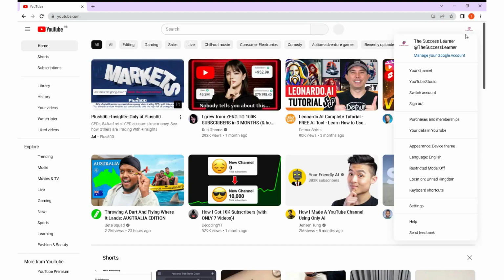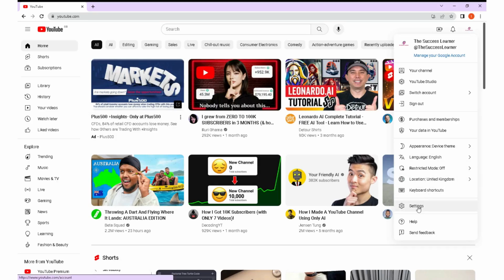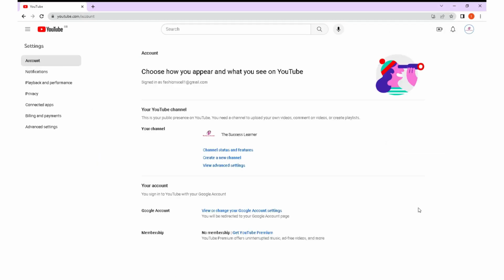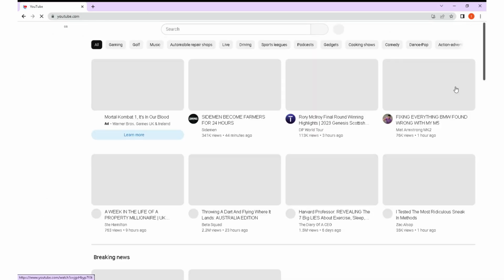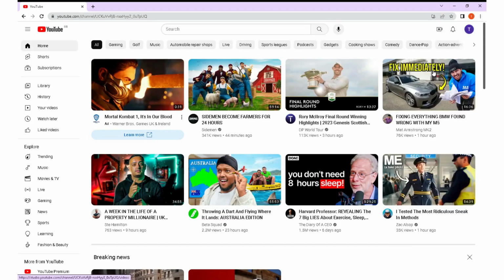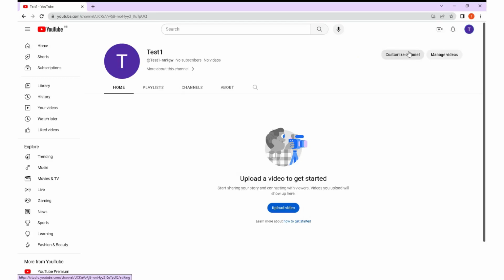How to create a second YouTube channel under the same account in 1 min - Step_by_Step Guide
Are you ready to take your YouTube journey to the next level? In this step-by-step tutorial, we'll show you exactly how to create a second YouTube channel under the same account. Whether you want to diversify your content, target a new audience, or explore a different niche, having multiple channels can be a game-changer for your YouTube career.

Join us as we guide you through the entire process, from accessing your YouTube settings to setting up your brand new channel. We'll cover everything you need to know, including channel naming, branding, and customization options. You'll learn how to keep your new channel separate from your primary one, ensuring a seamless and professional experience for your viewers.

Discover the benefits of managing multiple channels within a single account, such as streamlined analytics, centralized channel management, and increased visibility across your entire YouTube presence. We'll also provide tips on organizing and optimizing your content strategy to maximize the potential of your second channel.

Whether you're an aspiring content creator or a seasoned YouTuber looking to expand your online presence, this tutorial is a must-watch. Don't miss out on the opportunity to unlock new creative possibilities and reach a wider audience. Get ready to create your second YouTube channel today and watch your YouTube empire thrive!

Together, let's master the art of YouTube and take your content creation to new heights!